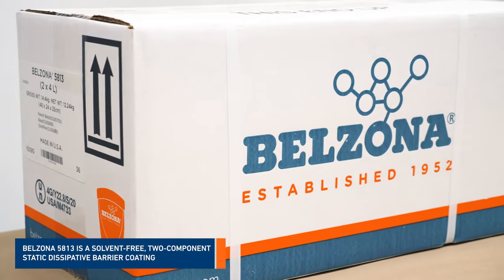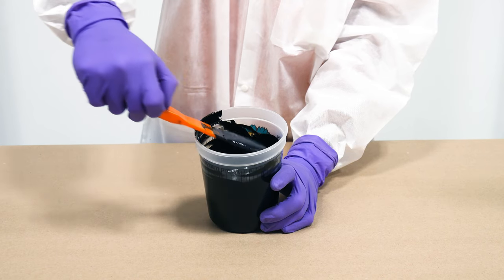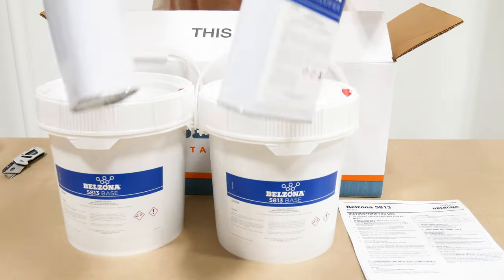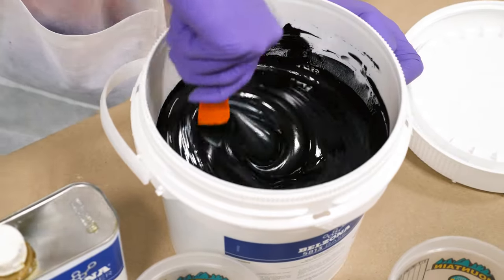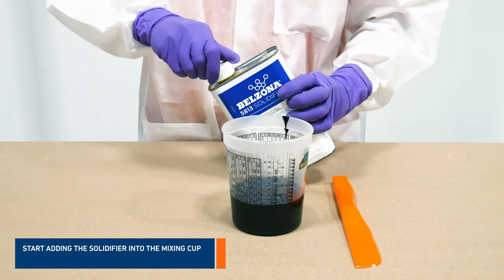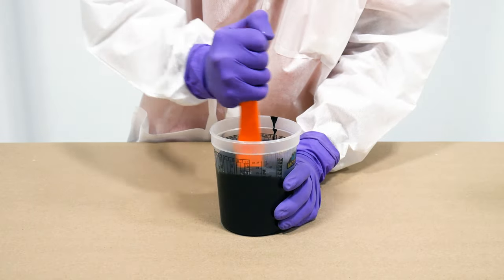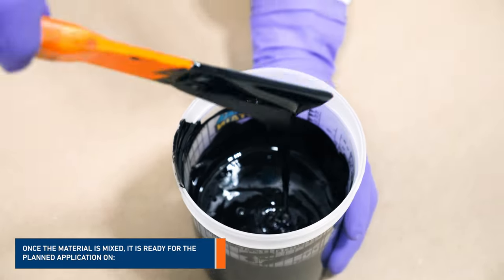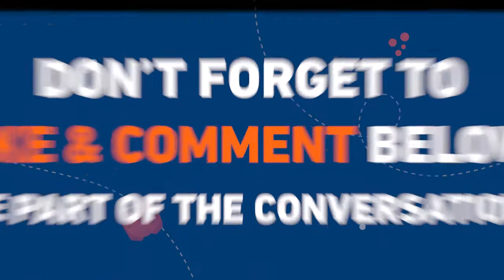How to Mix Belzona 5813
🛒 To purchase this solution, head to Belzona.com to contact your local Distributor

Belzona 5813 is a solvent-free, two-component static dissipative barrier coating. It is designed to transfer surface electrostatic charge build-up away from hazardous areas.

Due to its excellent static dissipative properties, Belzona 5813 helps eliminate the electrostatic charge where flammable materials are stored. Surfaces coated with Belzona 5813 prevent sparks, shorts, sudden discharge that can lead to an explosion.

In this video, we will demonstrate how to mix Belzona 5813 by volume

For the mixing process follow the steps listed below:

1- First, open the base of Belzona 5813 and stir the material to reincorporate any settlement.

2- Slowly add the desired amount of Base into the mixing cup.

3- Then, open the solidifier and pour the right amount into the mixing cup.

note: The mixing ratio is 3 parts Base to 1 part Solidifier by volume

4- Thoroughly mix both components together until a uniform material free of streakiness is achieved.

This product is ideal for application on:
Electronics rooms floors
Grain Storages
Fuel tanks
Containment areas
Flammable deposits